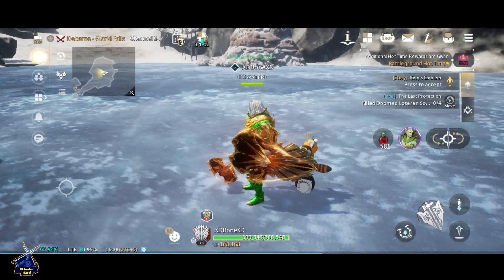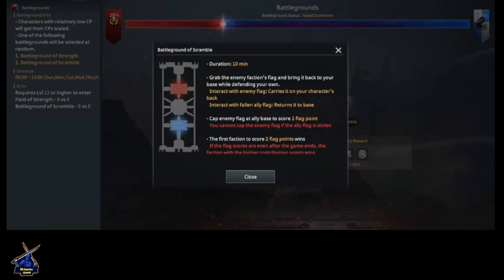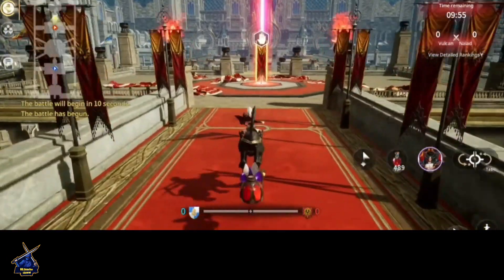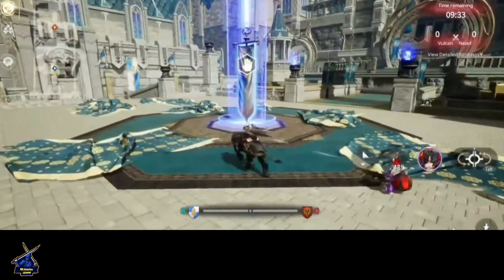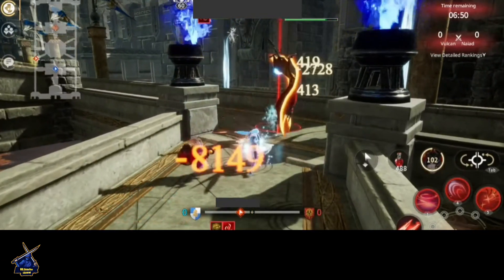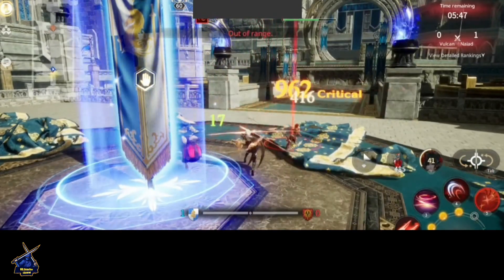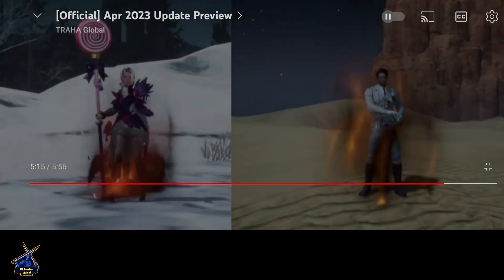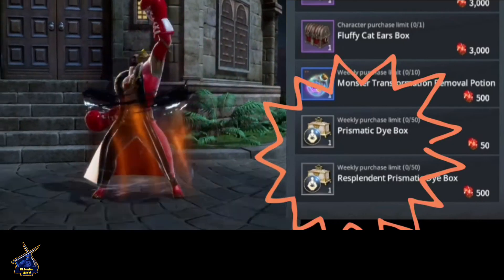Traha Global | New update Coming on April 26 & Free Coupon Code | Best MMORPG For Android/ios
About game
Traha Global

The kingdoms of Vulcan and Naiad; who will you fight for?

Field battles between Vulcan and Naiad!
Pre-Registration of Traha Global starts from October 4th.
Huge amount of reward such as Golds, Diamonds, Pet and even Rides!
Make sure to pre-register to get a huge amount of rewards!

[Descriptions]

■ The endless war between the factions, and their story
With a history of opposition due to a long, drawn-out war, the Traha will grow by cooperating or competing with the two reigning factions of Naiad and Vulcan in fierce battles.
Choose between the factions of Naiad and Vulcan and become the hero of their story!

■ A huge open world of enormous scale and detailed graphics
The Unreal 4 engine powers 6 large open fields with an actual size of 3-5 kilometers. Come explore a stunning, massive world and discover the unique wonders of each different region!

■ Detailed customization
Make your very own Traha by customizing your character’s body type, facial proportions, skin, and more!

■ Total gameplay freedom with the Infinity Class System
Freely change between 7 different classes on one character and swap between tank, healer, and damage-dealing roles as needed based on your class and skill combination. Feel the rush of victory with various active combat skills by charging and timing your attacks!

■ The country life you’ve always dreamed of
Pick up a variety of life skills like cooking, fishing, and blacksmithing, and more!
Collect and craft items to help you grow in and out of battle. Unwind with life skill content in a war-torn world!